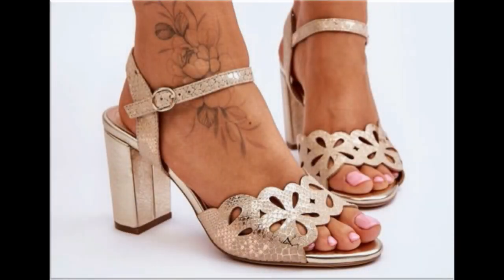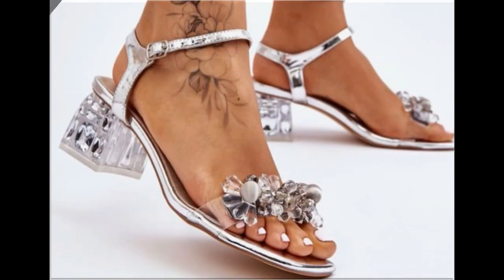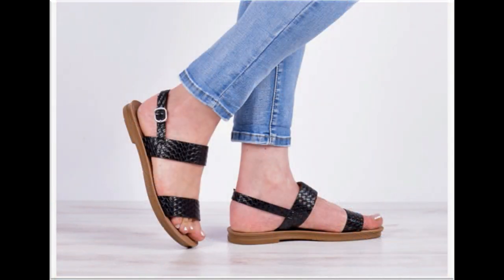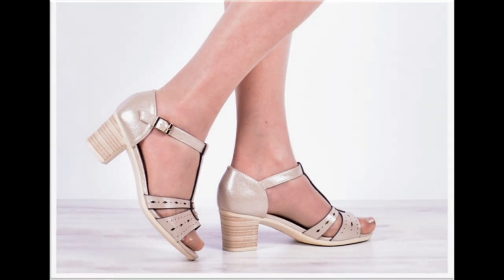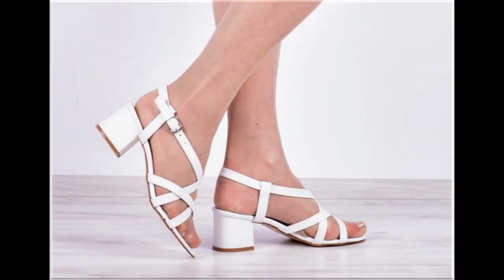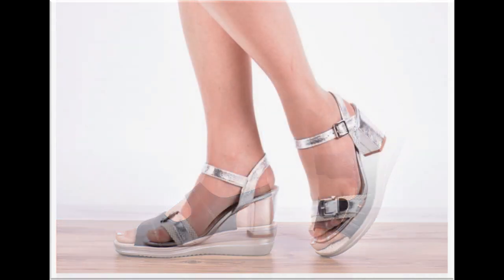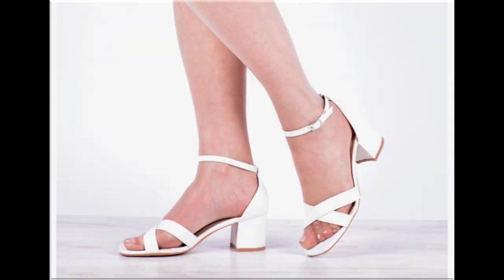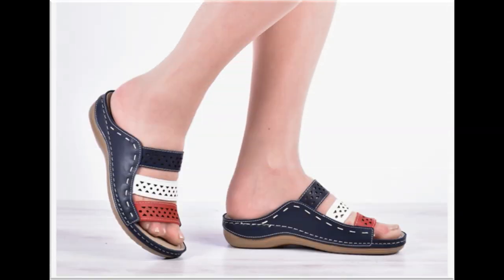2023 OFFICE STYLE TOP DIFFERENT LATEST NEW SANDALS FOR WOMEN LATEST PRETTY APPEALING SANDALS DESIGNS